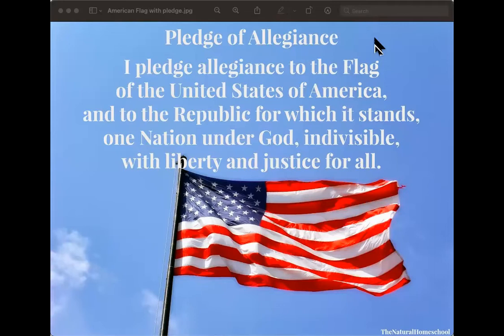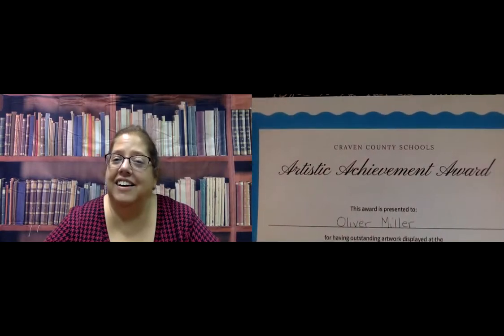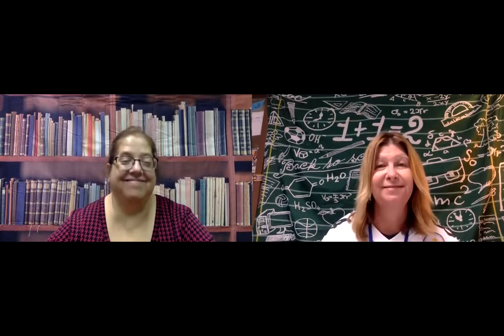Wednesday, October 27, 2021